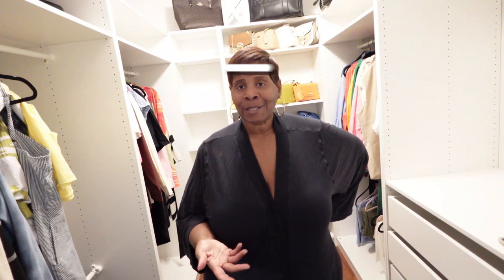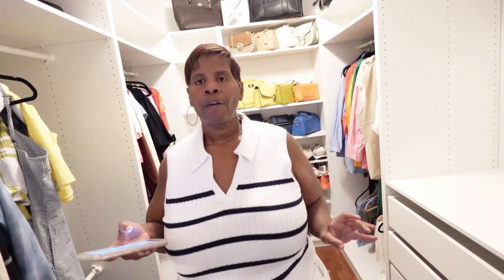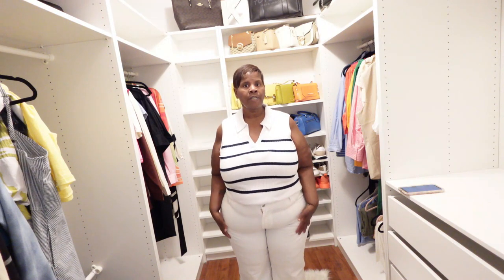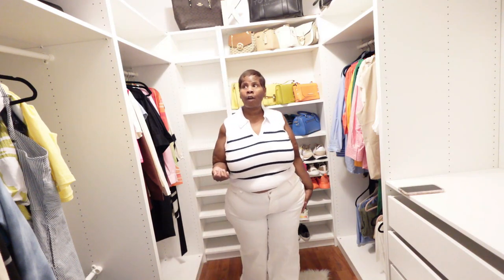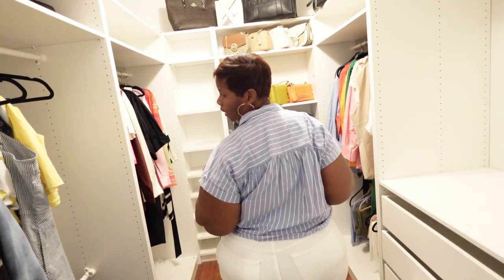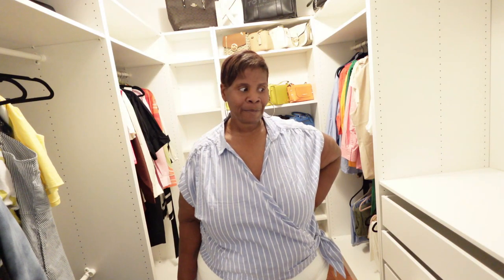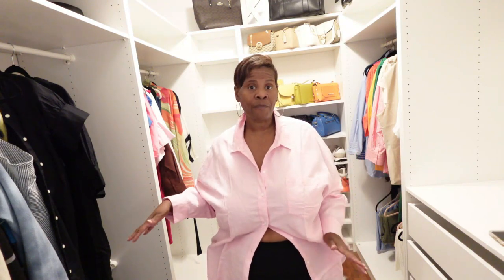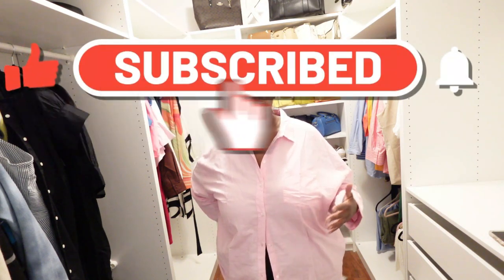Old Navy Spring to Summer Pieces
Transitional pieces from Spring to Summer.

Old Navy